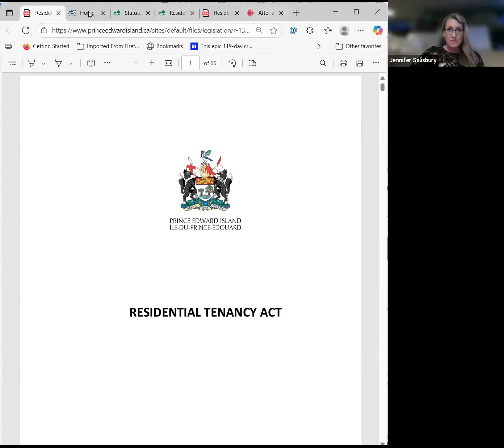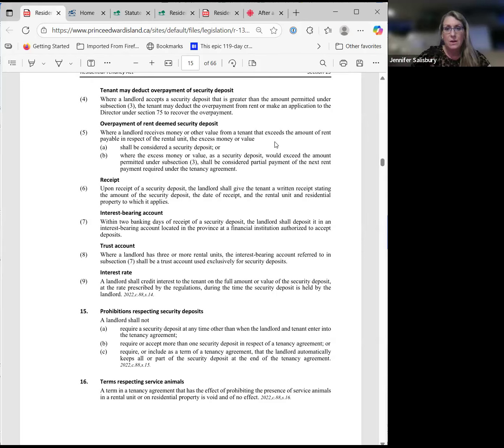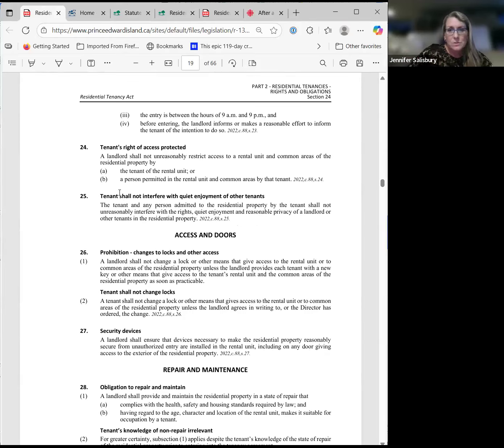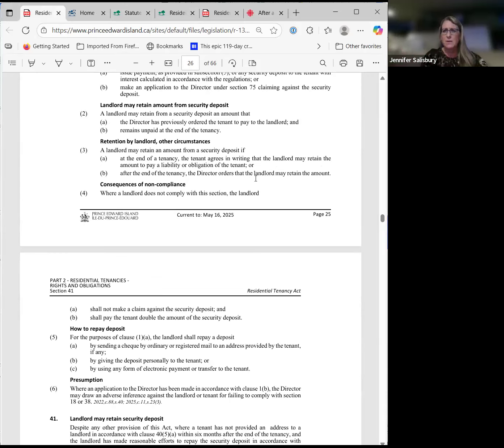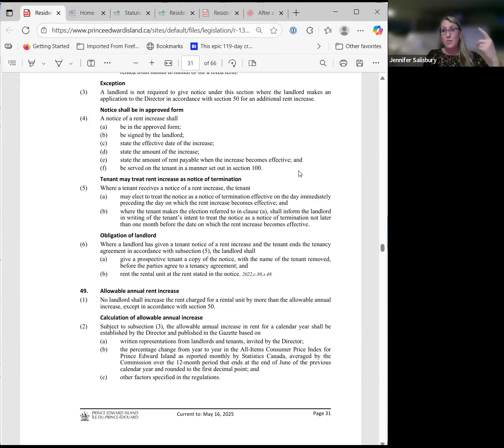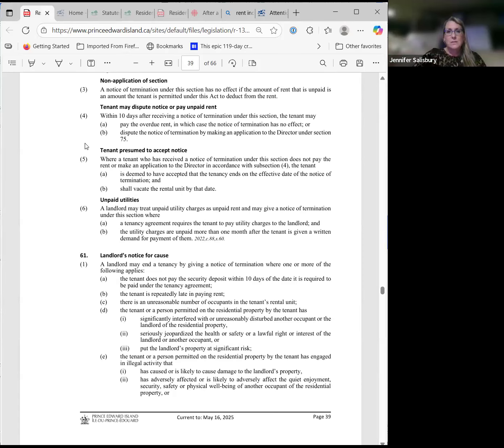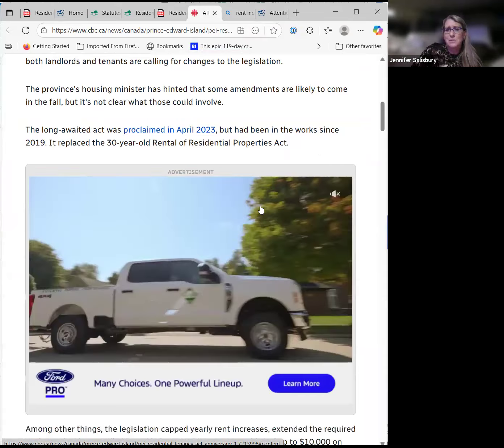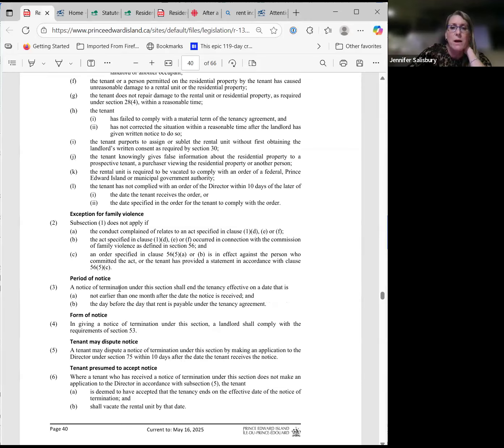My Life As A Landlord Episode 192: Location-Specific Tenancy Guidance for Prince Edward Island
Today’s location-specific episode features Canadian Province Prince Edward Island.  We explore the overview of the housing guiding document called Prince Edward Island Residential Tenancy Act.  Each of my location-specific podcasts is set up the same way answering the same four questions:  1) What are the basics of the Prince Edward Island Residential Tenancy Act, 2) What are the nuances of this location – what is different that stands out?, 3) Some guidance about abandoned items left behind by a tenant in a rental in Canadian Province Prince Edward Island, and 4) Where to get help in your local area in Canadian Province Prince Edward Island.  Then I’ll go through what I call my “Bingo Card” of standard items I see most often in tenancy laws in different locations.  This episode is NOT all inclusive – you must research further in your specific area including your County, Regional District, Parish, City or any other Governing Body that involves your rental location, but today’s episode will get you started! @mylifeasalandlord
This episode includes resources for Canadian Province Prince Edward Island including: